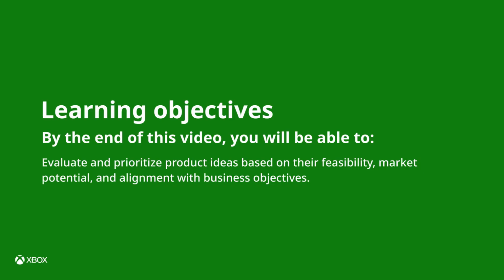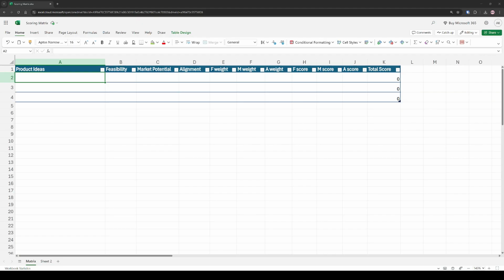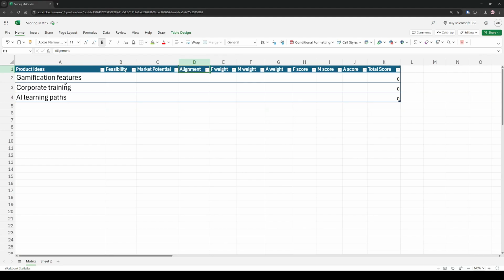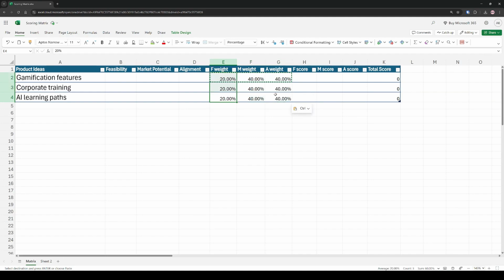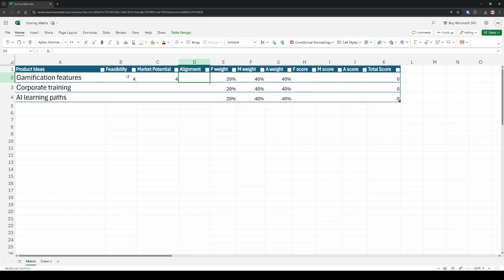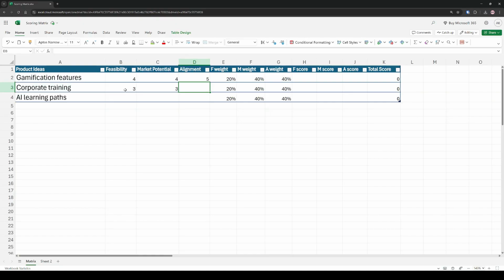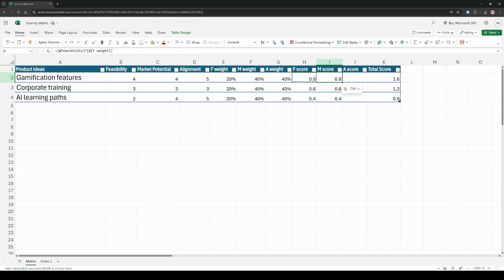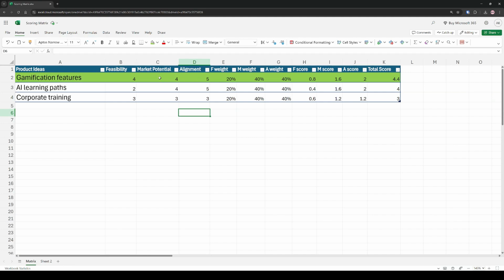How Product Managers Rank Product Ideas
How do product managers decide which ideas deserve priority? In this lecture, learn how to use a scoring matrix to evaluate and prioritize product ideas based on feasibility, market potential, and alignment with business goals.

Explore a practical, step-by-step framework for assigning weights, scoring ideas, and calculating weighted results to support better product decisions. This lesson shows how structured evaluation helps product managers move beyond intuition and focus on the ideas most likely to create impact.

This video is part of the *Xbox Product Manager Professional Certificate* on Coursera, where learners build practical skills in product strategy, prioritization, market research, and data-driven decision-making while preparing for real-world product management roles.

0:00 Introduction to Evaluating Product Ideas
0:48 Building a Scoring Matrix
1:24 Defining Evaluation Criteria
2:02 Assigning Weights to Criteria
2:36 Scoring Product Ideas
4:47 Calculating Weighted Scores
5:34 Using Results to Prioritize Ideas
5:53 Why Structured Prioritization Matters